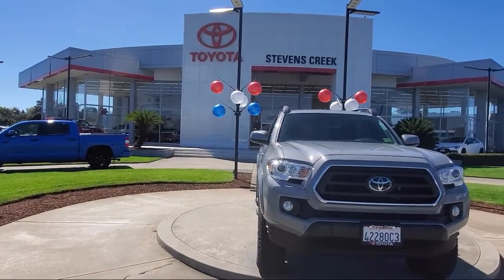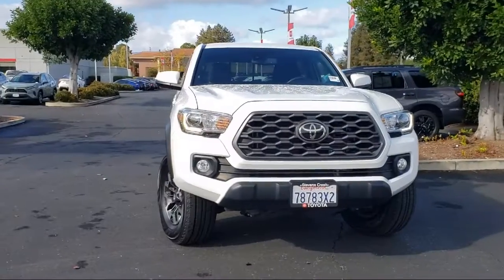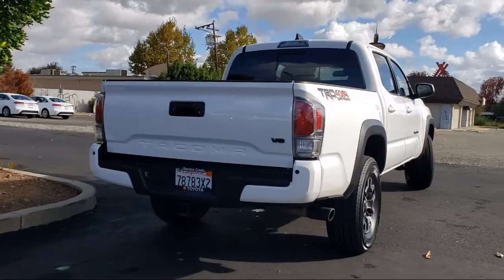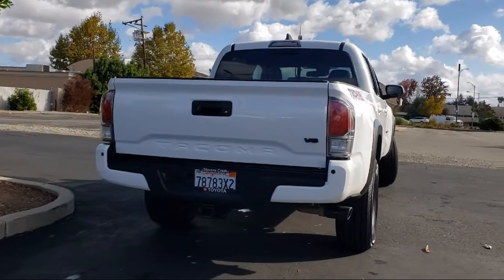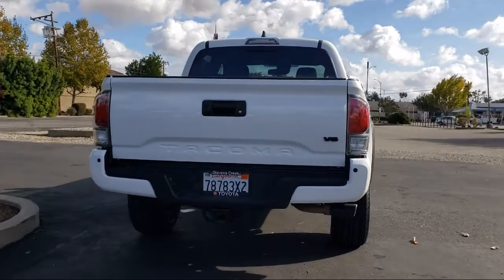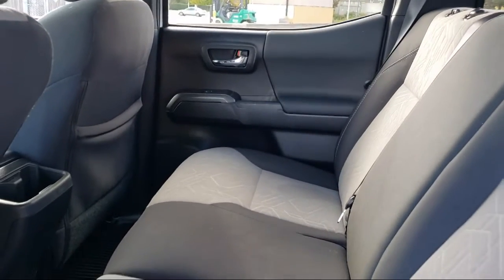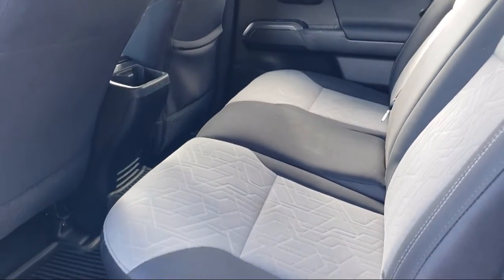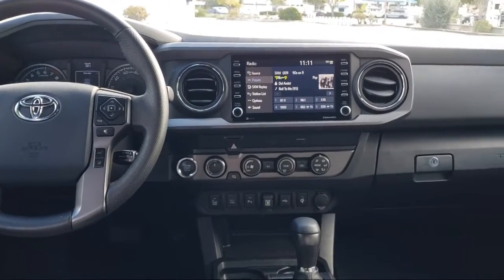2020 Toyota Tacoma Double Cab TRD Off-Road Pickup 5 ft San Jose Santa Clara Fremont San Francisco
2020 Toyota Tacoma Double Cab TRD Off-Road Pickup 5 ft Stock Number: CT20108 Vin:3TMCZ5ANXLM325458.

4202 Stevens Creek Blvd.